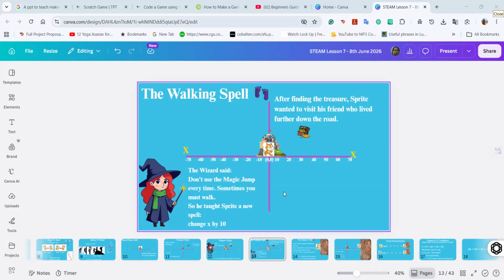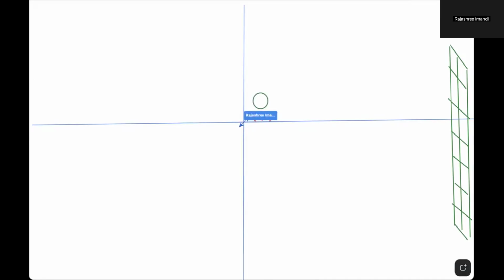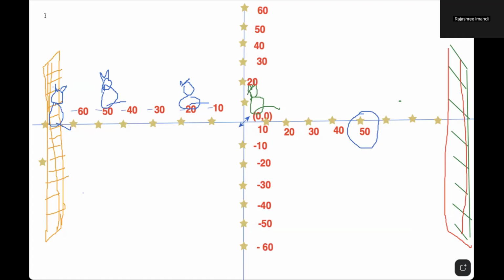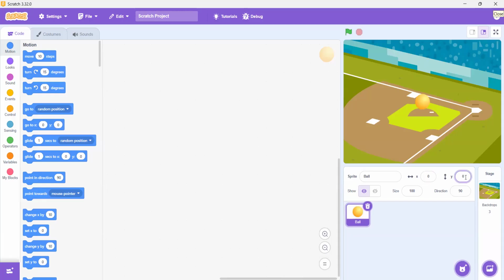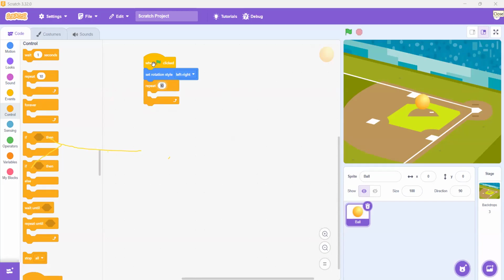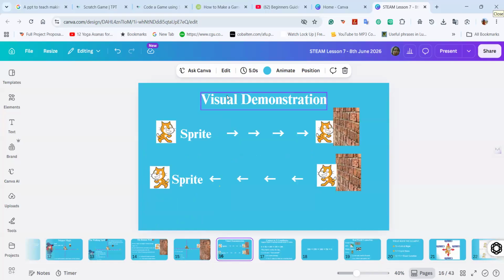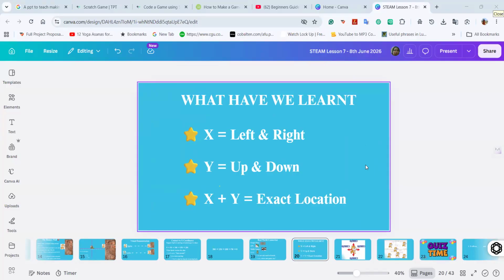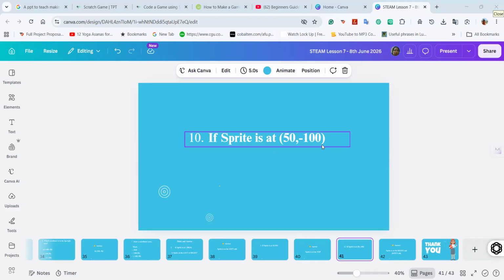STEAM Lesson 15 June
Coordinates X & Y, Scratch Programming